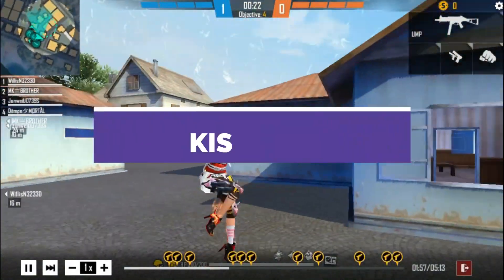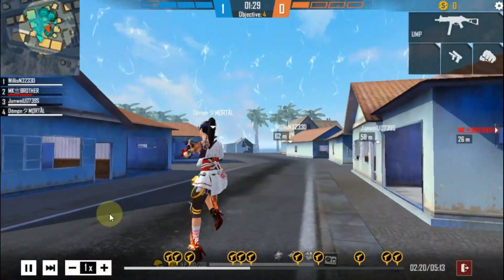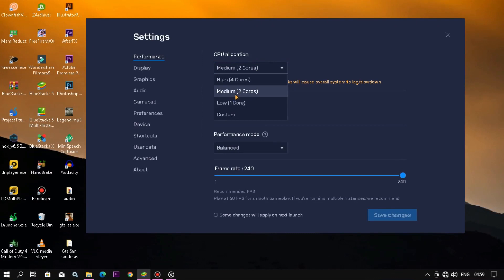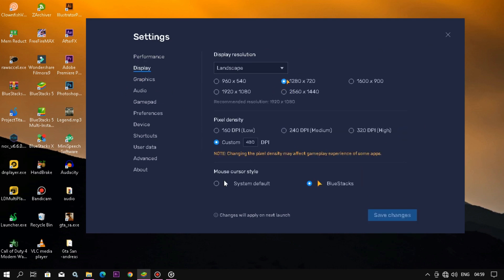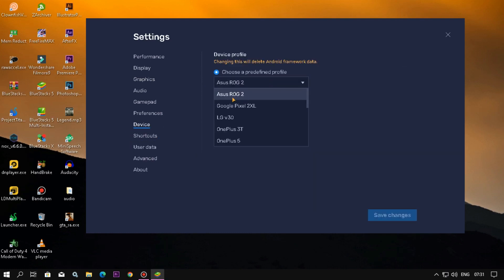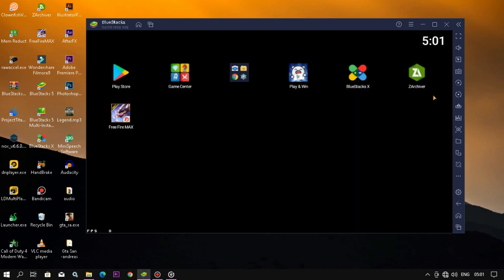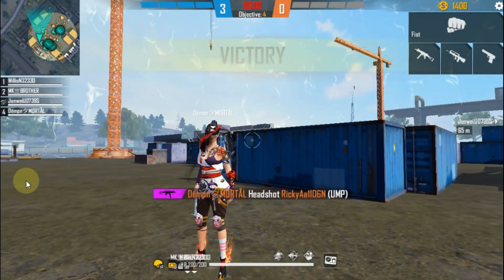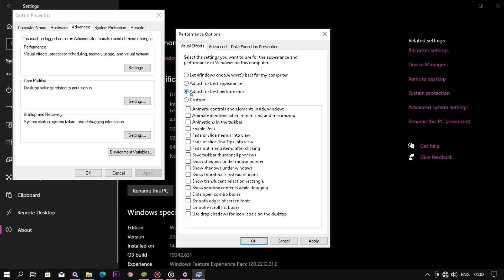Bluestacks 5 Free Fire Late Lobby and Stuck Fixed | Free Fire Max Low Fps Fixed Bluestacks 5 😱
pls support us for best content

Topic coverd
1 Bluetacks 5 best setting for free fire
2 Bluestacks 5 late lobby in free fire max fixed
3 free fire late lobby fixed
4 free fire low fps fixed

FOR SEARCHING 🔎
HOW TO FIX LAG IN BLUESTACKS 5
BLUESTACKS 4 GAME CRASH FIXED
BEST SETTINGS FOR LOW END PC
BLUESTACKS LATE LOBBY FIXED
0b34 free fire x86
free fire x86 ob34
free fire max x86
free fire x86 download link
Free Fire Bluestacks lag fix
How to fix lag in emulator
Bluestacks 5 settings for low end pc
bluestacks lagging fix
bluestacks lag fix
how to fix bluestacks lag
bluestacks 5 lag fix
how to fix lag in memu
bluestacks settings for low end pc
bluestacks 5 4gb ram free fire setting
how to fix lag in msi app player free fire
free fire
bluestacks 5 lag fix in hindi
bluestacks 5 lag fix kaise kare
FREE FIRE PC TIPS & TRICKS
How to get high fps in free fire Bluestacks 5
Bluestacks 240 fps settings for low end pc
bluestacks lag fix
bluestack 5 high fps
bluestack mai high fps kaise laye
bluestacks 5 fps settings
free fire high fps setting pc